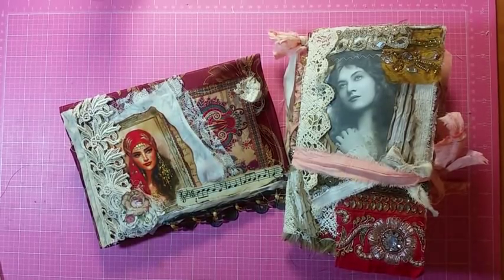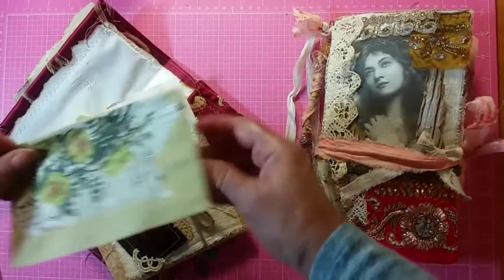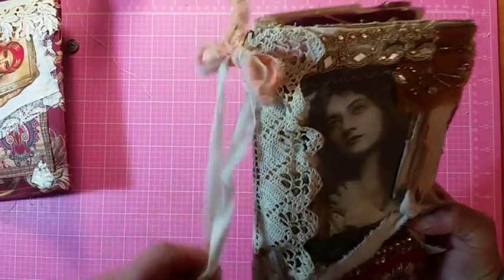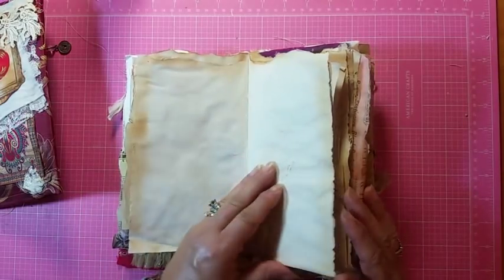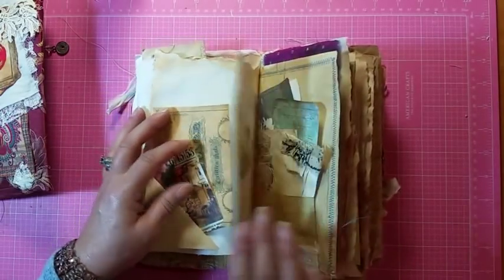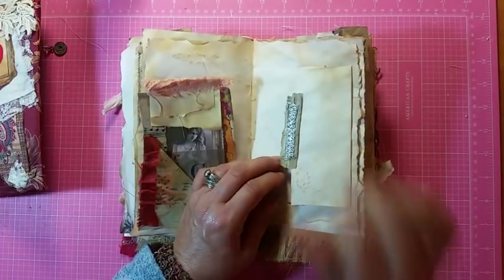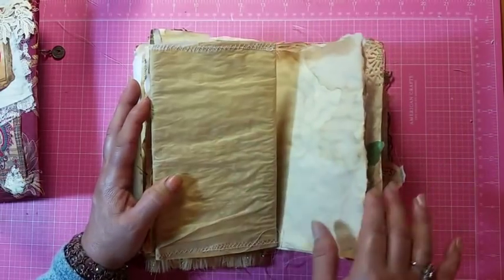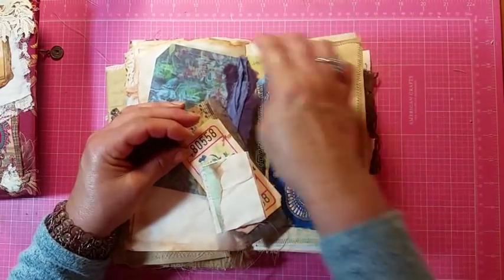Vintage Grungy Boho with Fabric Envelope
This is my version of a Boho grungy journal , pages are all torn.  It was fun to create.  Thank you Hugs Laurie